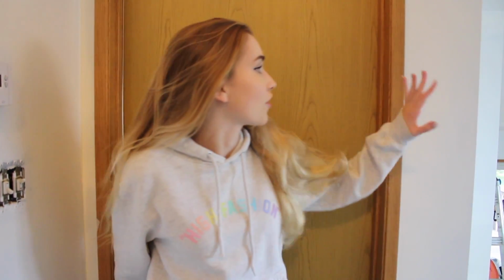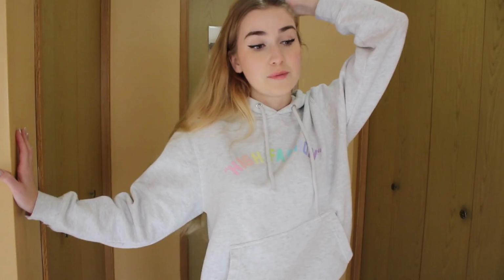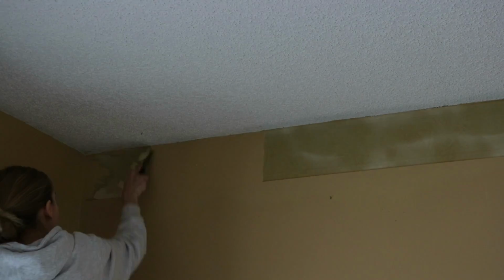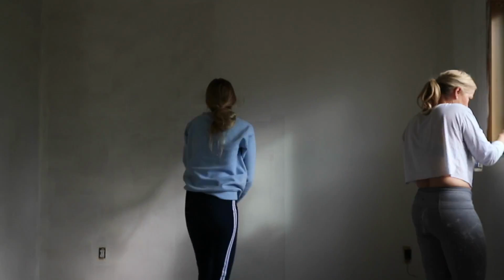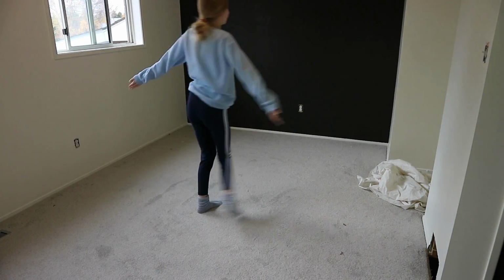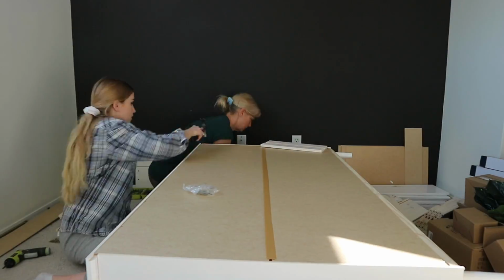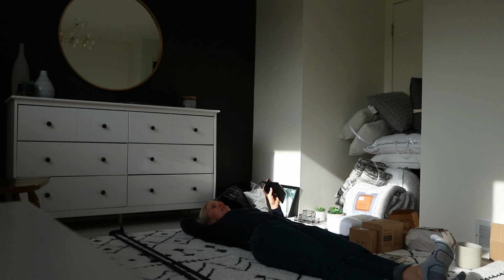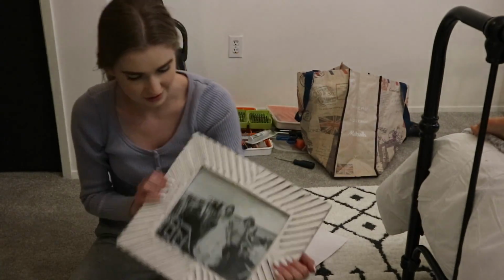Surprising Newlyweds With A Room Makeover !! I can't stop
Another surprise room makeover.. i can't stop !! Who's should i do next? :P
New Video's Fridays & most Sundays !!